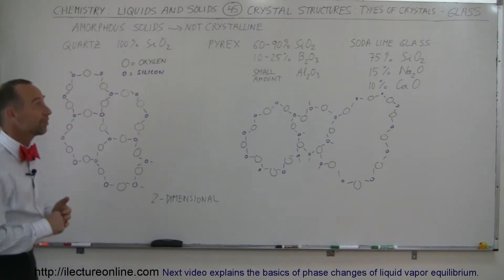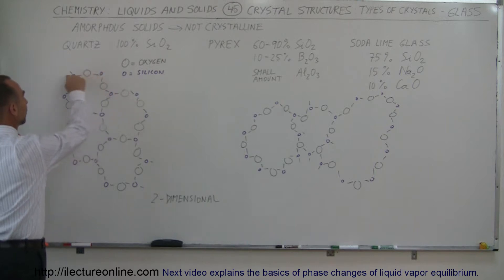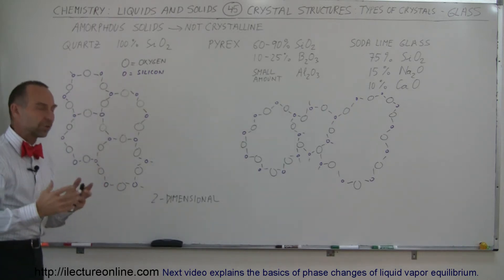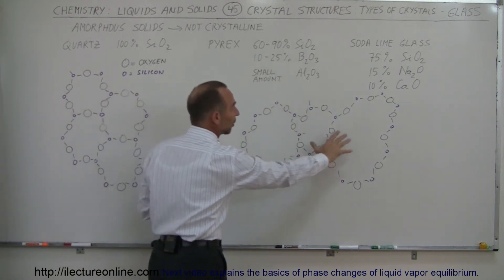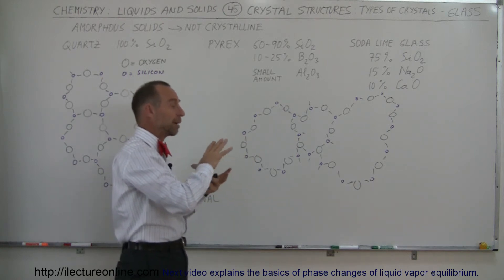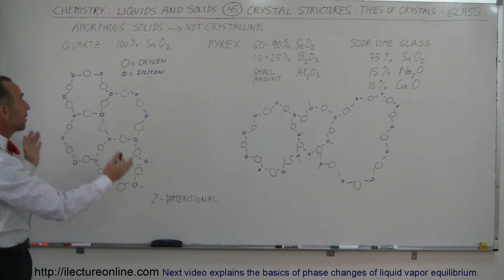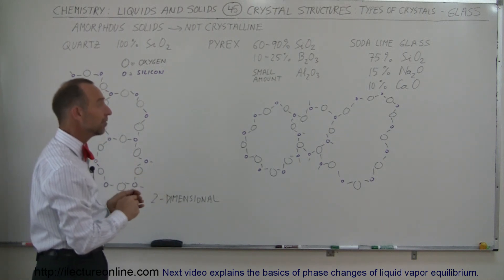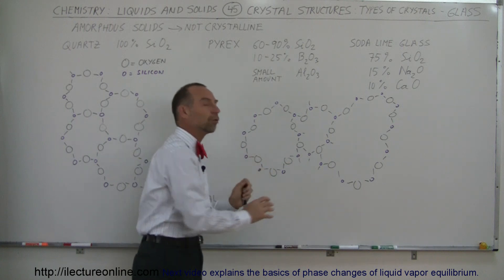Chemistry - Liquids and Solids (45 of 59) Crystal Structure: Covalent: Glass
In this video I explain the glass crystal structure and amorphous solids.